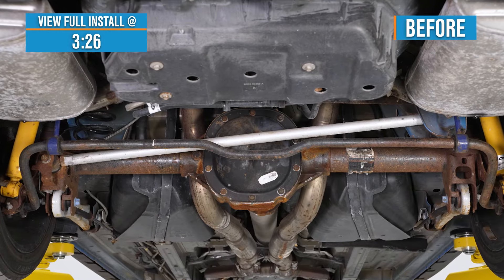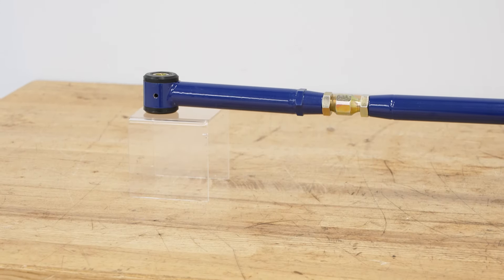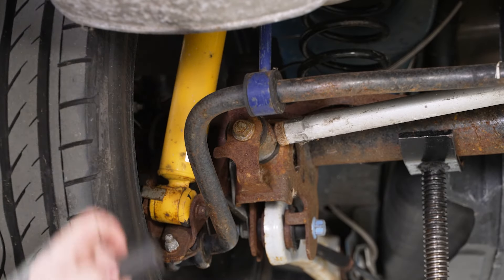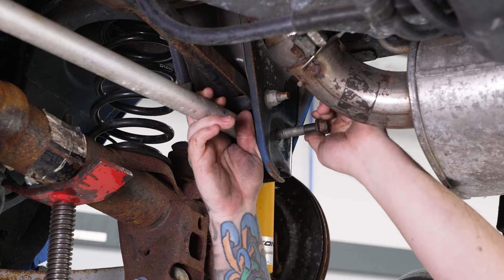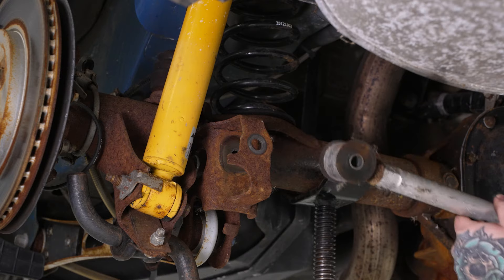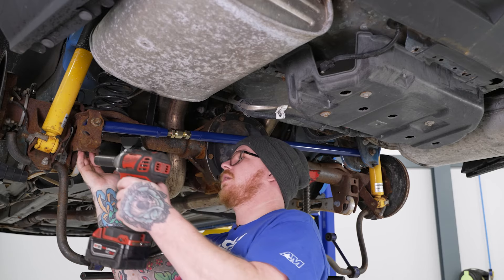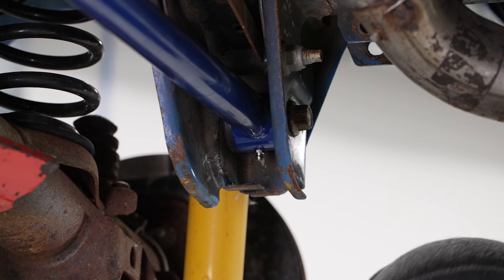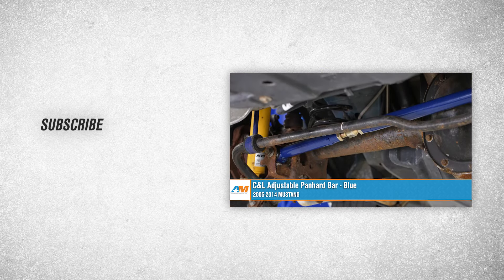2005-2014 Mustang C&L Adjustable Panhard Bar Review & Install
Improves Handling Performance. Upgrading your 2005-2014 Mustang's suspension with a C&L Performance Adjustable Panhard Rod will eliminate the unwanted flex and twist commonly found with the poorly designed factory panhard bar. This C&L Adjustable Panhard Rod will keep the rear axle located in the optimum position under the rear of the car. This will dramatically improve the traction, cornering and overall handling performance of your S197 Mustang.

On Car Adjustable. C&L's Panhard Bar allows you to easily fine tune your Mustang's suspension with just a turn of a wrench. There is no need to remove the Panhard Bar to make adjustments, as it is on car adjustable.

Heavy Duty Construction. C&L fabricates their Panhard Bar to precise specifications from heavy duty, round steel tubing for superior strength and extra rigidity. C&L then completes the Bar in a high-grade, gloss blue powder coated finish for good looks and long-lasting corrosion resistance.

Polyurethane Bushings. This C&L Adjustable Panhard Bar uses greasable black polyurethane bushings which are far superior to the factory rubber bushings. The result is great traction during straight-line acceleration and predictable grip during hard cornering.

Bolt-on Upgrade. C&L designed their Adjustable Panhard Bar to be a straight forward bolt-on upgrade using the existing factory hardware. There's no cutting, welding or drilling required for installation.

Application. This C&L Adjustable Panhard Bar; Blue is designed to fit 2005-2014 Ford Mustang models.

Intro - 0:00
Full Install - 3:26